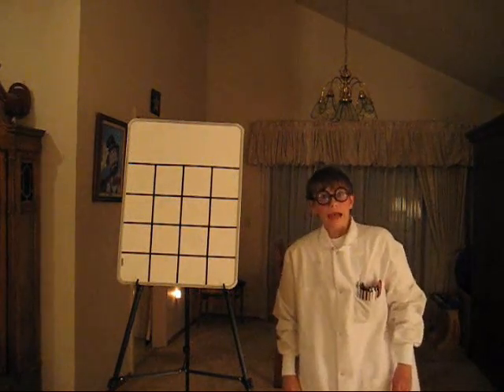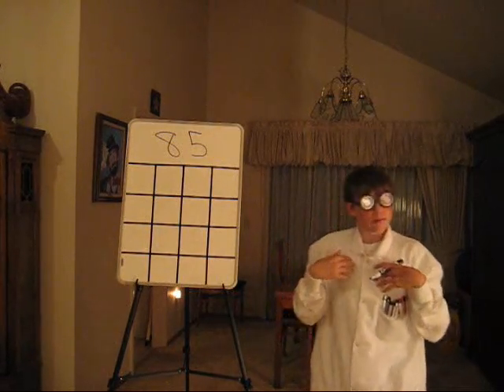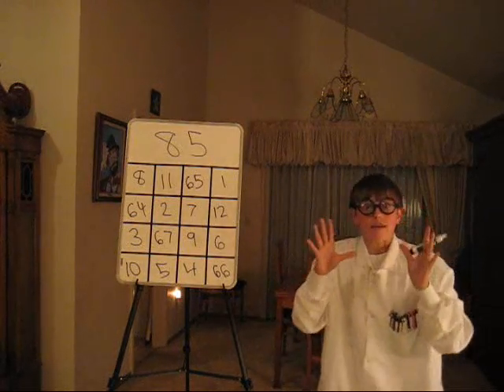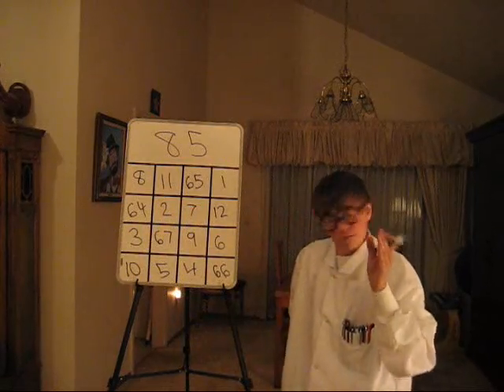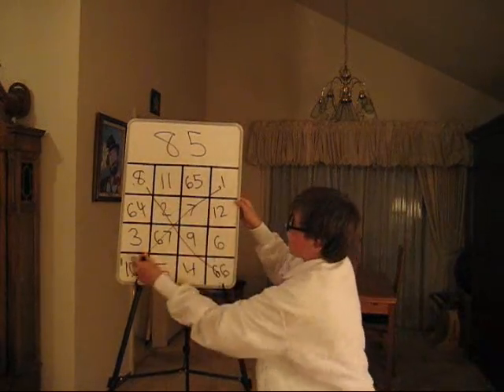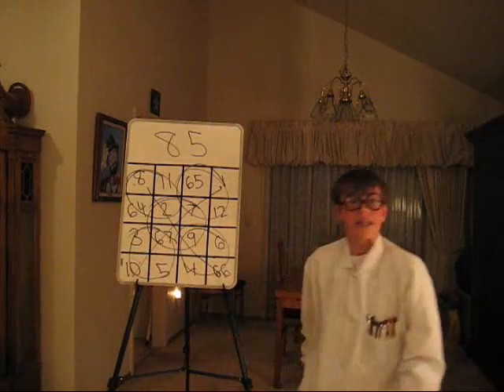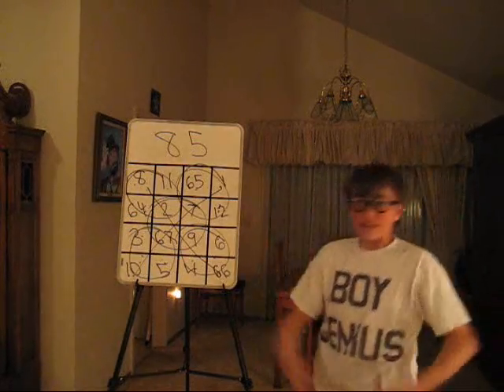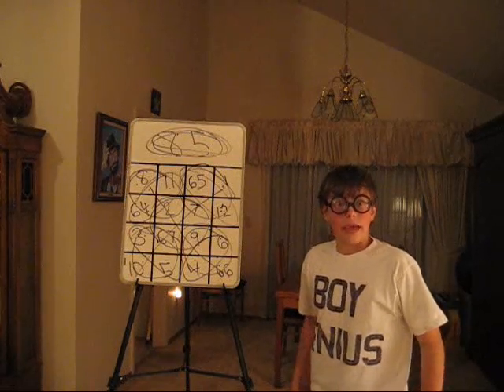The Human Calculator - A Magical Mathmatical Discovery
Poindexter Scuttlebottom has discovered a magical board of numbers that all equal 85 if added horizontally, vertically, diagonally, and many more!! Must see to believe